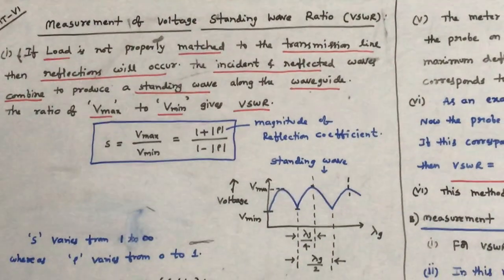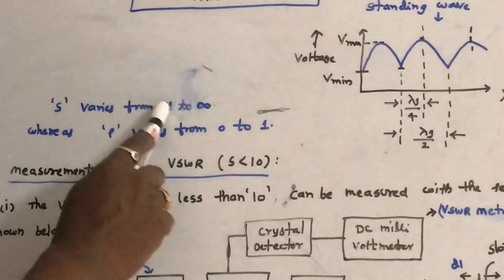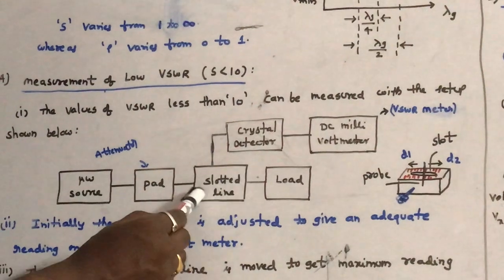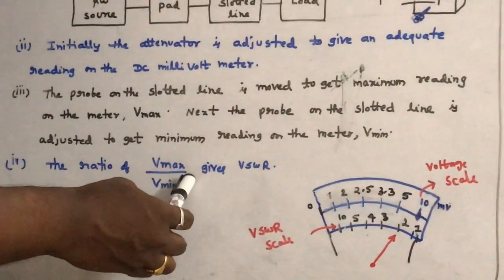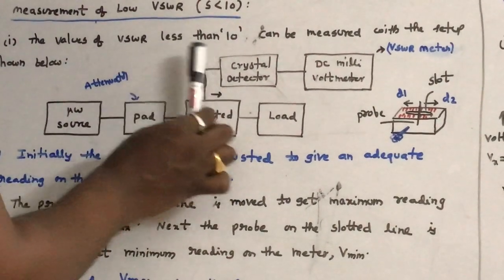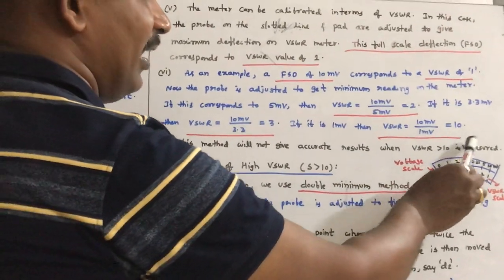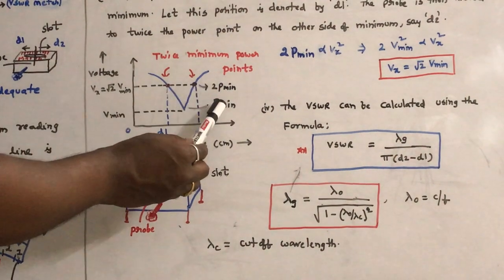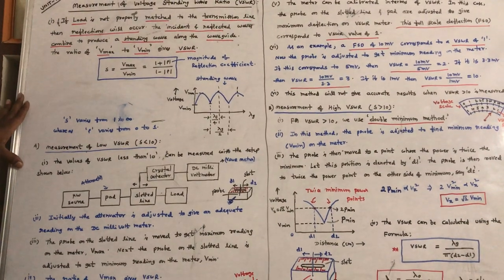Measurement of VSWR - Microwave Engineering - UNIT VI